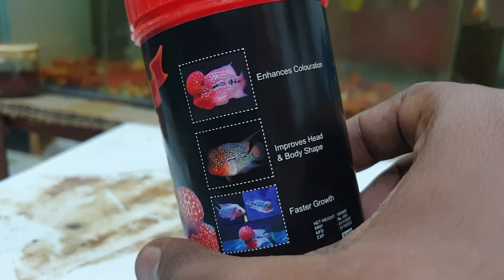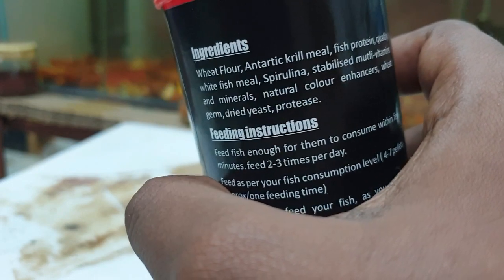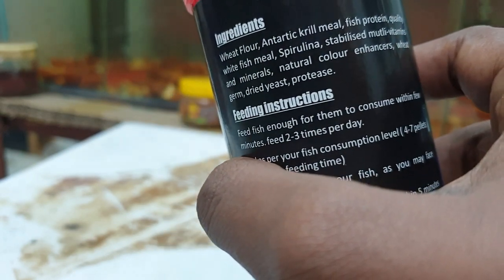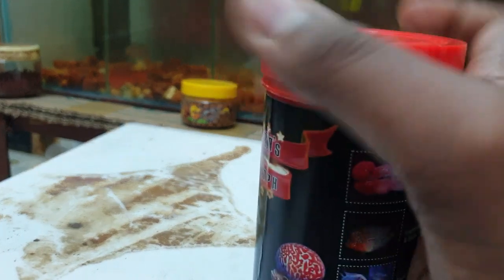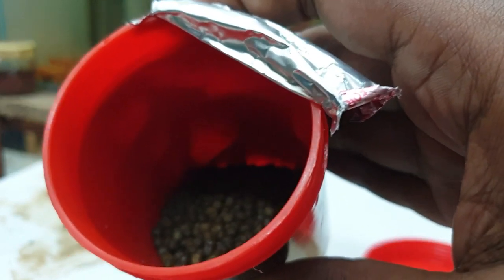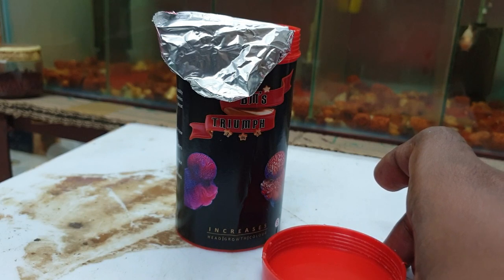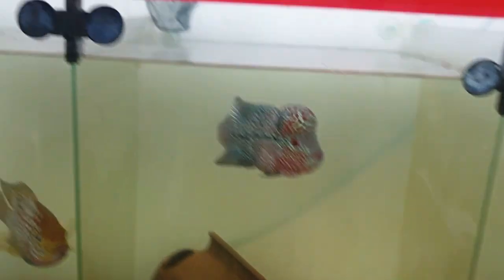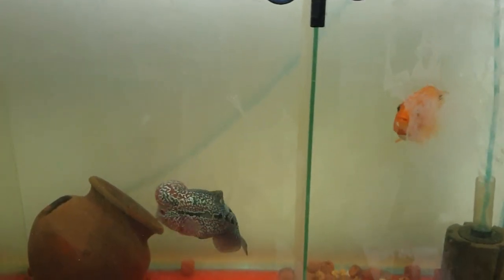Flowerhorn Food Review - BM's Triumph 3 in 1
Please support us to endeavor best content in this channel...